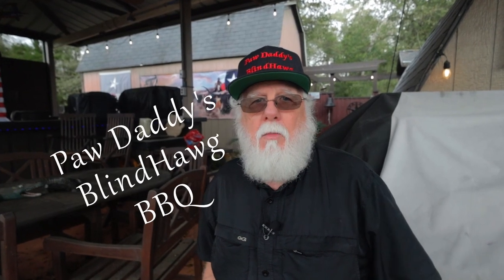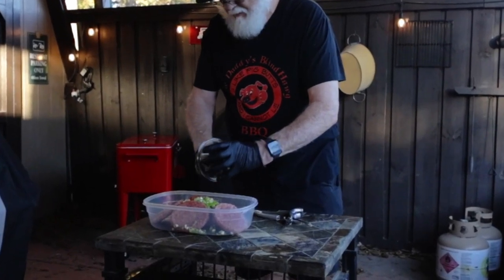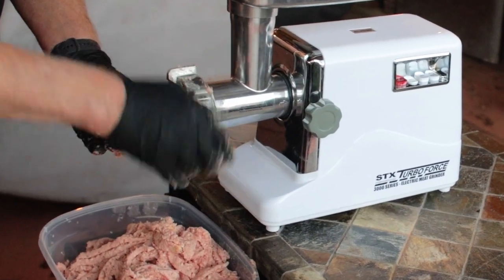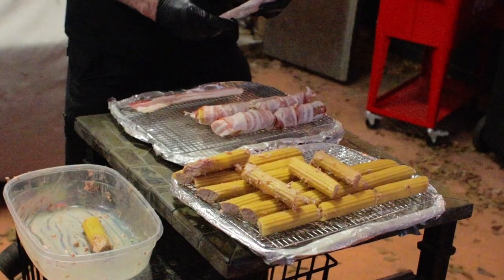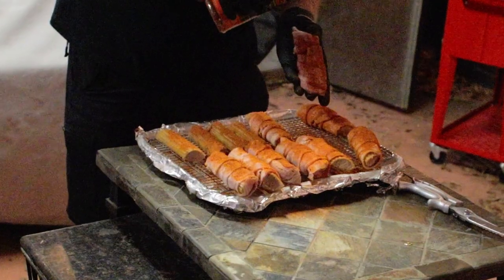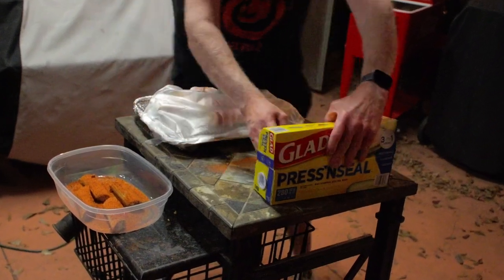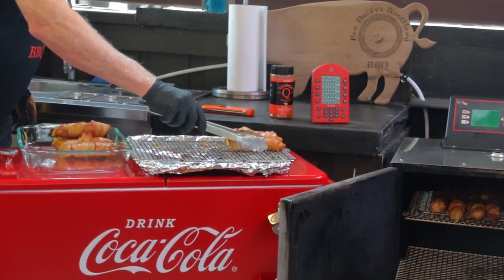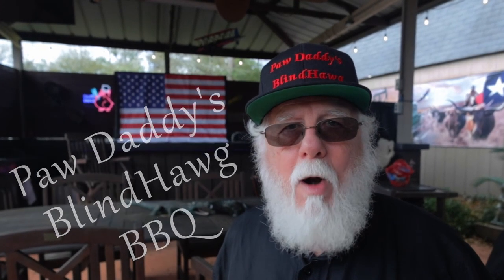Shotgun Shells Are A Next Level Super Bowl Appetizer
In this video we make one of the best appetizers that any pimaster can make
I'll call this a two pound recipe, because we're starting with a pound of pork sausage, and a pound of ground beef. I'm using Jimmy Dean Original Sausage. Now a lot of people favor Italian Sausage because the recipe is based on Manicotti Shells. it's up to you. Go full blown Italian, or do your own thing.

Next add a generous amount of chopped green onions. I probably used 10 – 12 green onions.

2 cups of shredded Colby & Monterrey Jack Cheese.  This is an 8 oz package.

Two TBS minced garlic

8 oz cream cheese

1 tsp black pepper & 1 tsp Lawry's Seasoned Salt

Mix everything thoroughly by hand.
Sprinkle your favorite BBQ Rub on the bacon wrapped shells. Today I have Kosmos Q Cow Cover Hot
and it needs be applied all the way around the shells.

All the shells need to be refrigerated until we cook em. I think the standard is a minimum of six hours in the fridge, but overnight is better. This gives the shells a chance to soften up. It has been determined that 3 days in the fridge should be the maximum.

In the fridge they go.

As you can see we're back, and we need to cook em for one hour on you pit, grill, or oven at 300F.

If you use a grill, be sure to set it up for indirect heat.

My CookShack Electric Smoker is perfect for this service because it has excellent heat control and it's very efficient. I'm using a few ozs Pecan wood and one charcoal briquette for a little smoke and flavor.

After one hour at 300F the internal temperature is well above 165F. The un barbequed shells can be removed and the barbecued shells need a good coating of BBQ sauce. I'll leave a link right up here for the my  blended sauce recipe.

The BBQ shells go back into the smoker for 15 minutes.

Equipment in Paw Daddy's Outdoor Kitchen:
YoderYS1500
Coockshack Amerique
Char-Griller Akorn

00:00 Introduction
00:44 Recipe
01:36 Stuffing Manicotti Shells
02:38 Wrapping With Bacon
04:12 Cooking The Shells
05:27 Outro